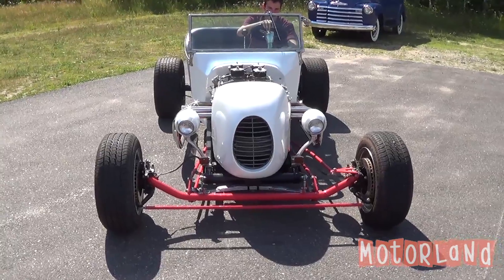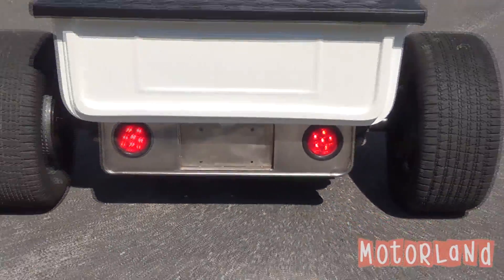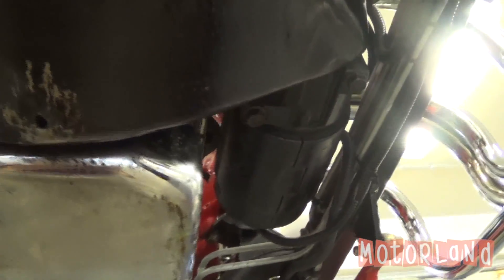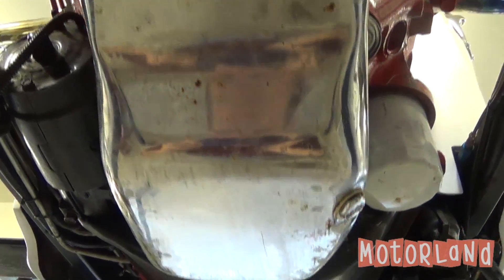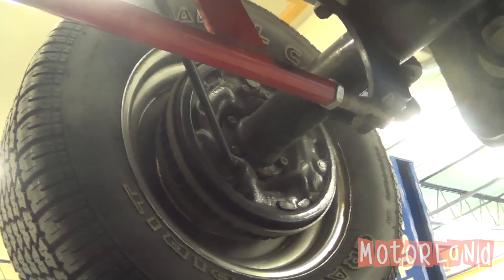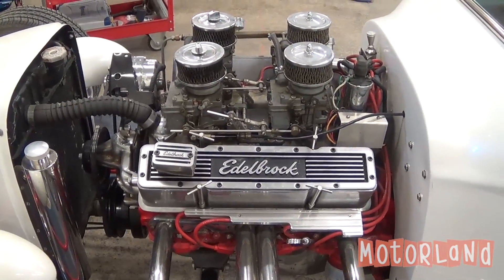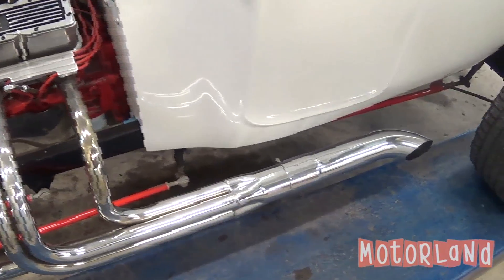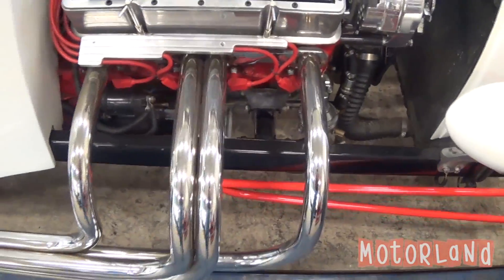1923 Ford T-Bucket For Sale or Trade at Motorland in Arundel, Maine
Here we have our 1923 Ford T-Bucket.